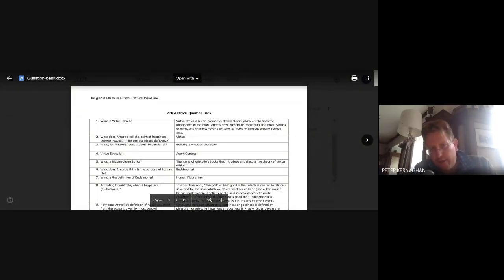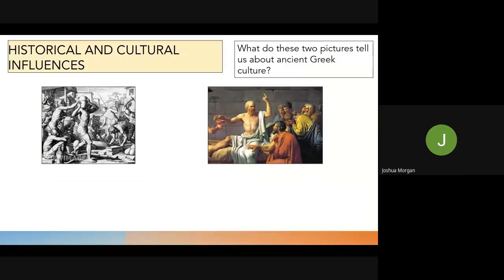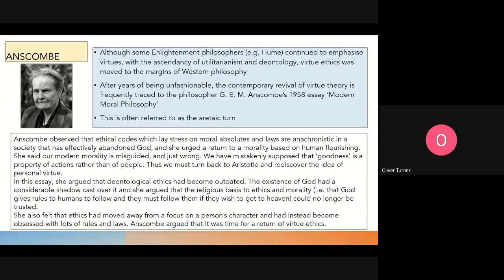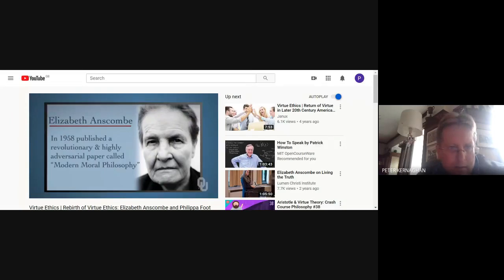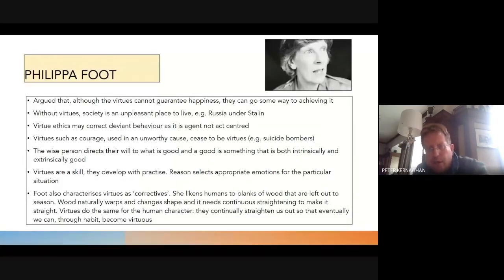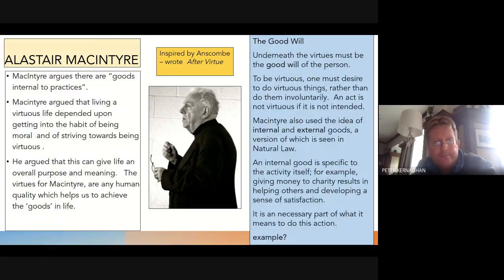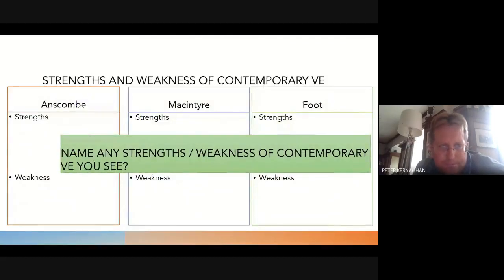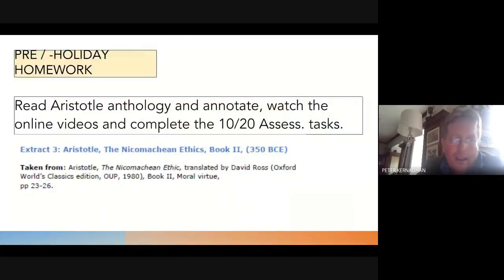L5 of 6 Contemprary Virtue Ethics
Edexcel A-level Religious Studies
Ethics Paper 2
5.1 Deontology and Virtue Ethics
Anscombe, Foot, MacIntyre